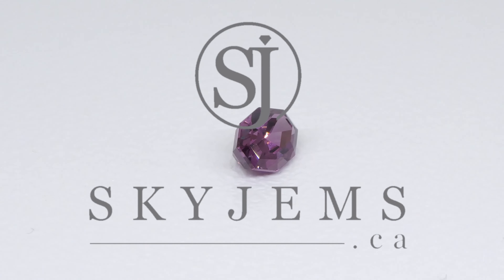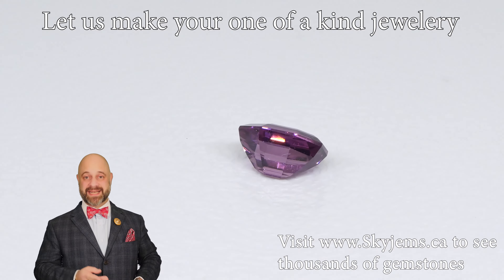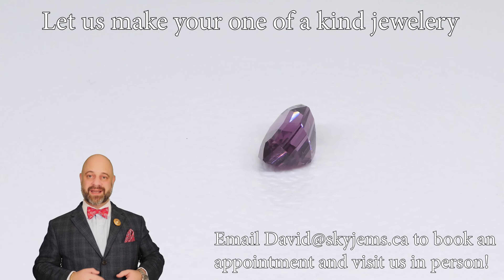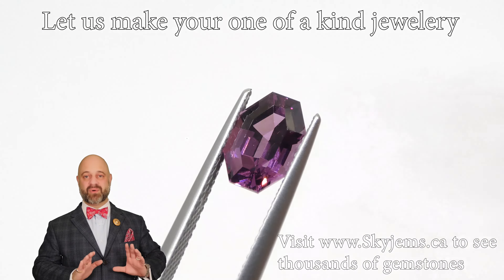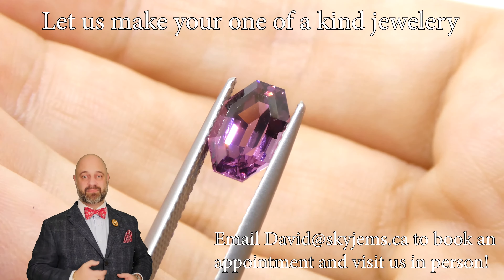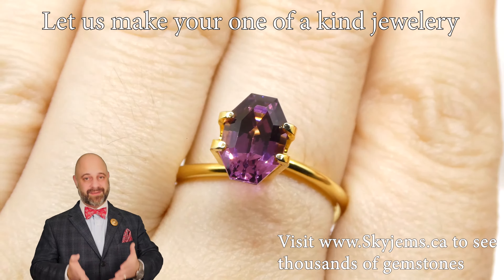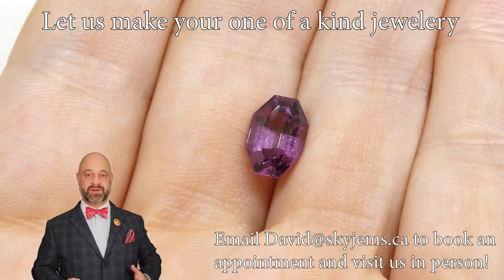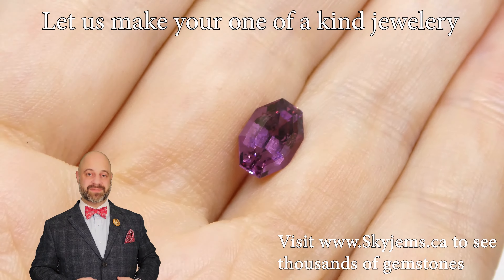2.44ct Octagonal/Emerald Cut Purple Spinel from Sri Lanka Unheated - SP0081